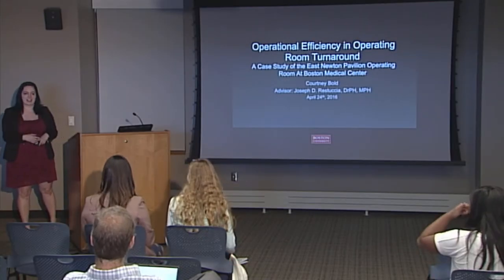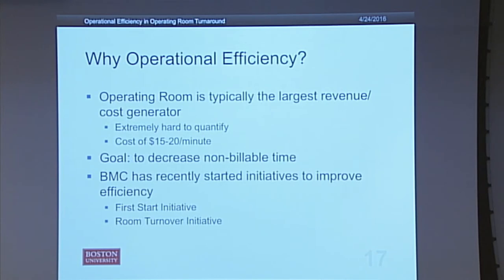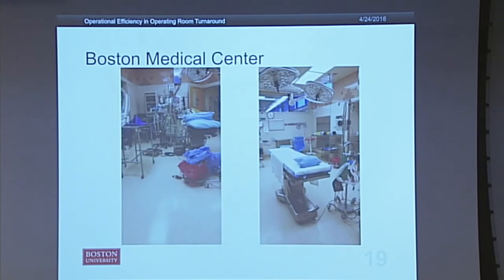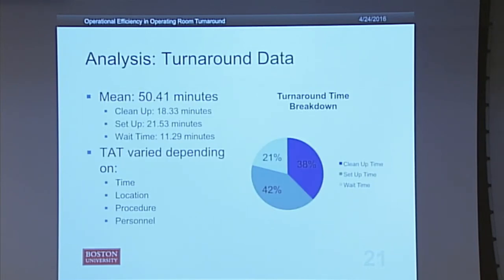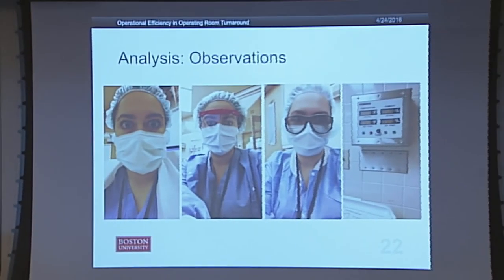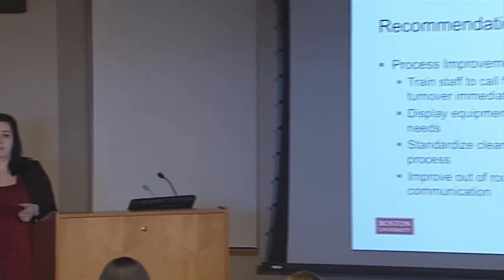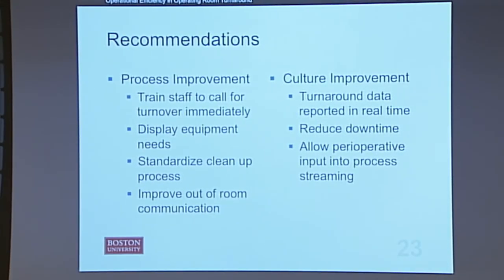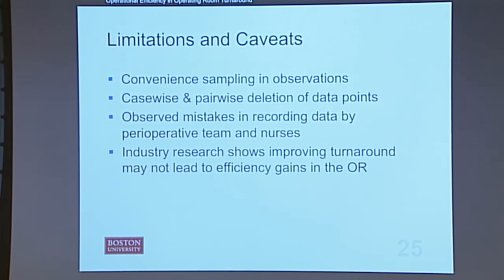Operational Efficiency in Operating Room Turnaround: A Case Study at BMC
The Third Annual Kilachand Honors College Keystone Symposium